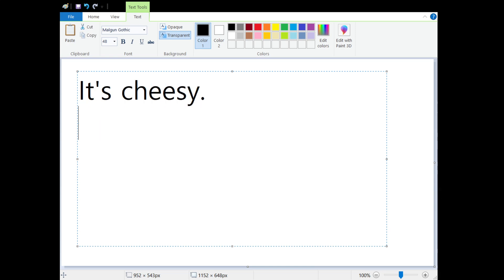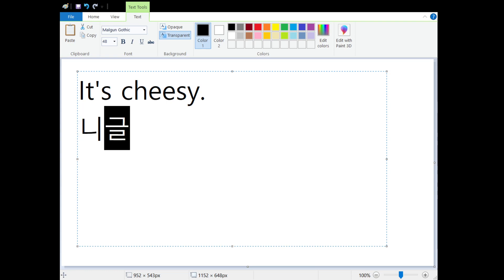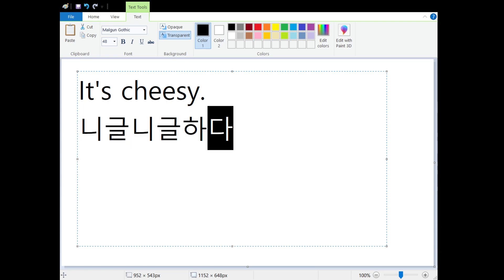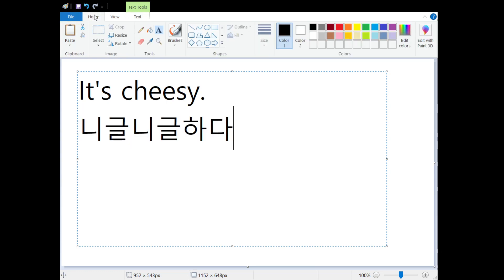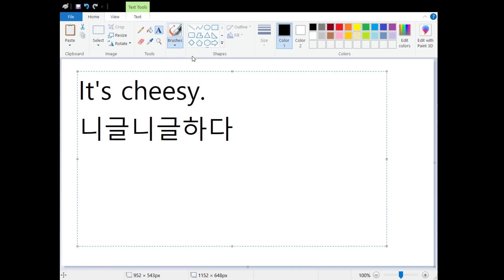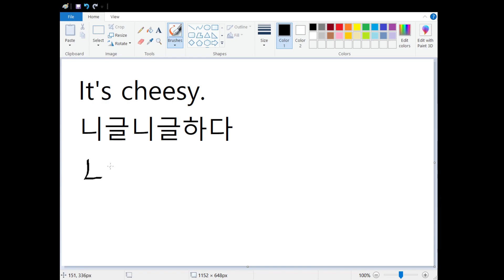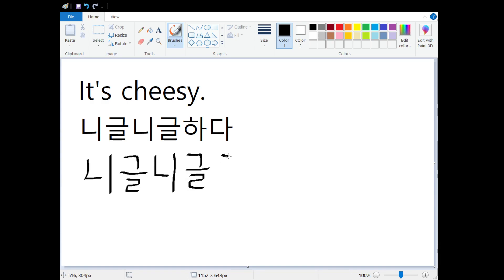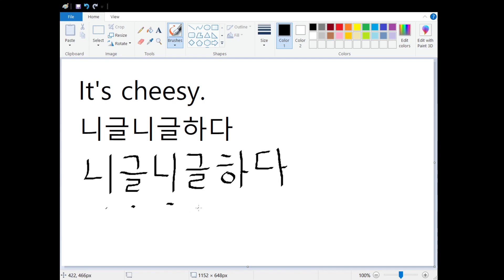How to say "That is/You are cheesy" in Korea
How to speak and write in Korean series - Today's phrase is a fun little phrase you can use to say that someone or something is cheesy. We use this phrase to often describe foods that are a bit too oily or greasy and make us feel uncomfortable. Or we use it to describe people who are "cheesy". In Korean, we say "니글니글하다"